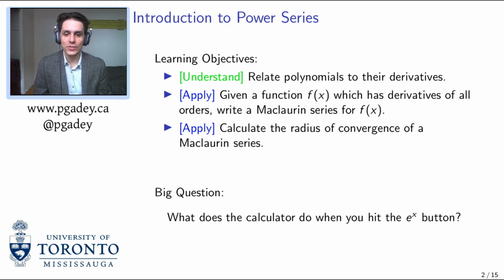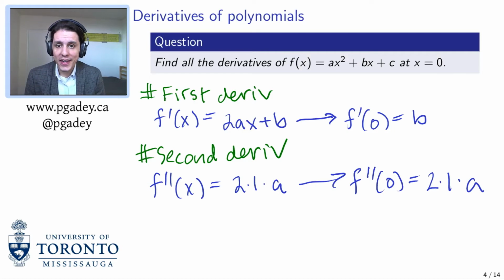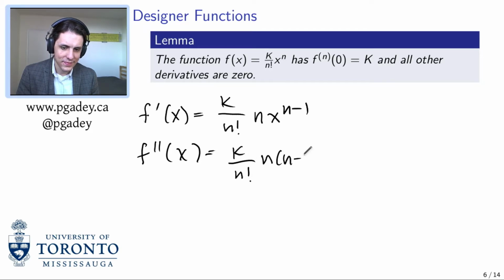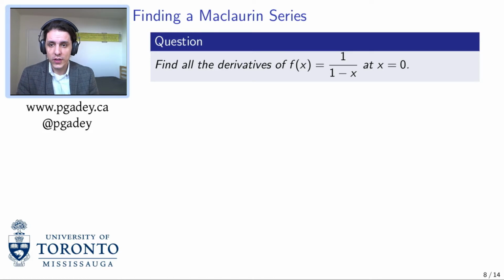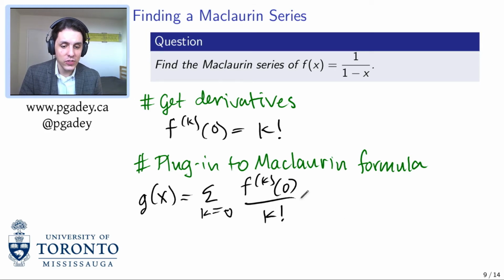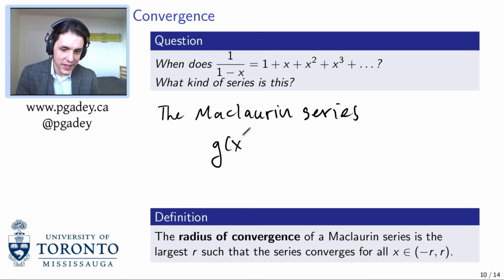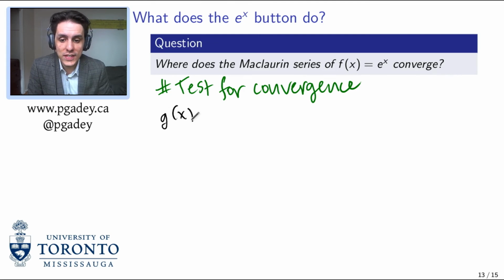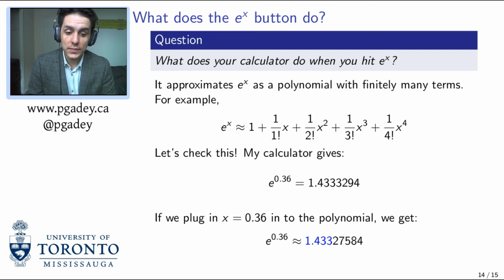Introduction to Power Series